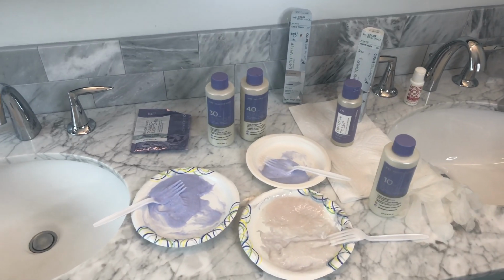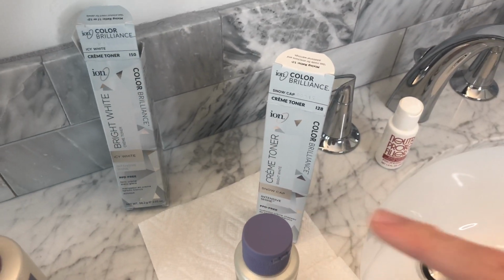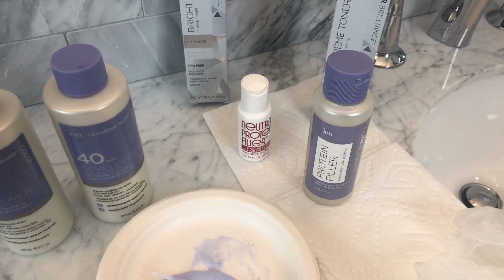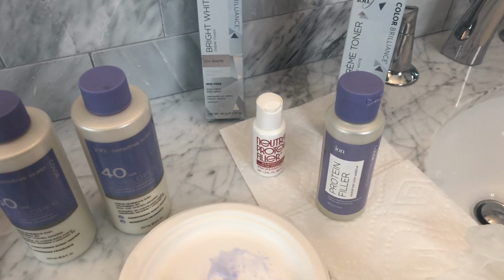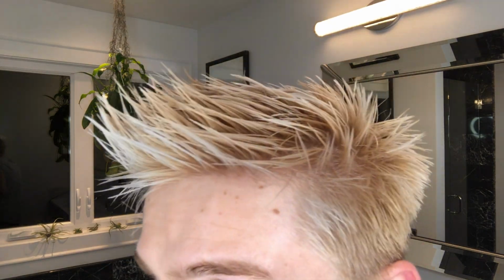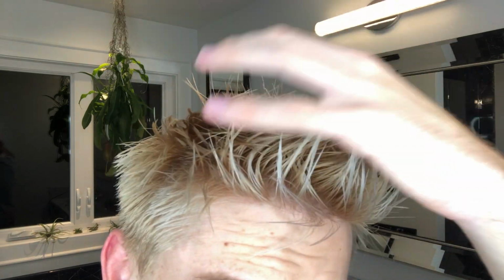HOW TO GO BLONDE AT HOME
Going Blonde from the comfort of my own bathroom. In this video you will learn all the tips and tricks I use when dying my hair at home. I am not in the hair industry and base my knowledge purely on what I have seen online.

When dying your hair at home 40 developer might not be the best choice for you as it is very strong. I do not mind using it as I do not use heat or anything damaging on my hair. If I did I would stick to 30 or lower on the developer!